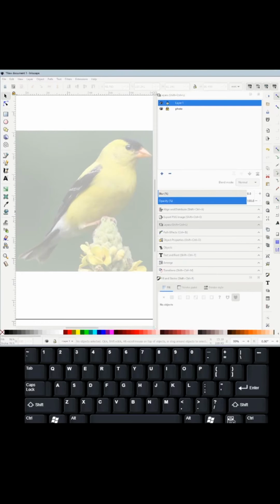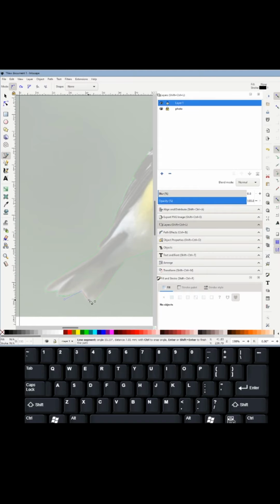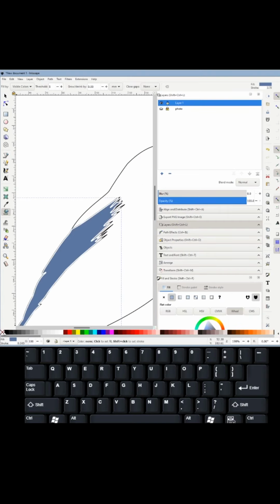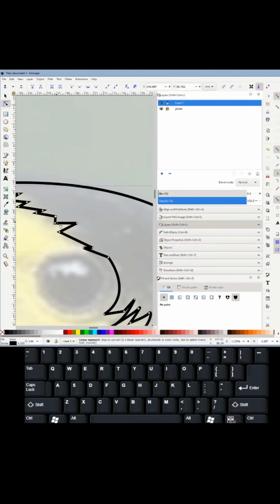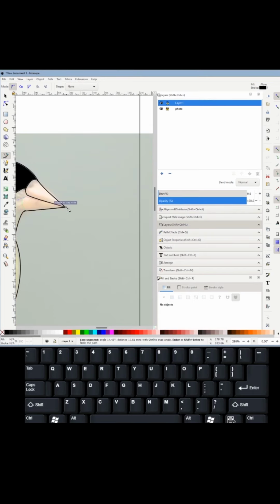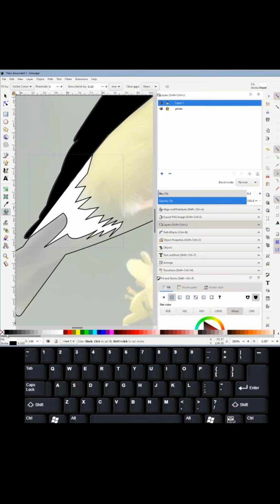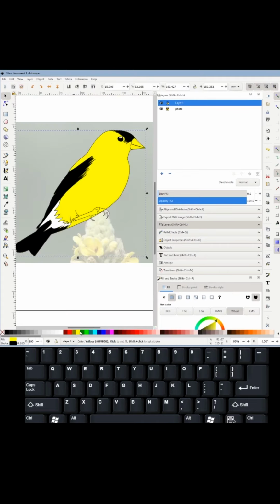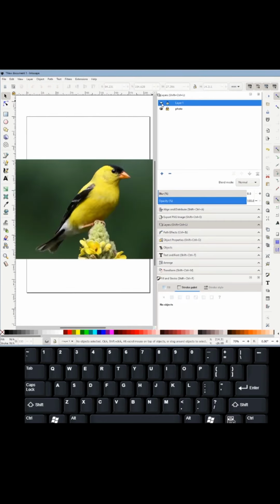Quick start to drawing in Inkscape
About 5 minutes to start making simple drawings in Inkscape. Bezier tool; shift+L for line, click and hold mouse button for curves.